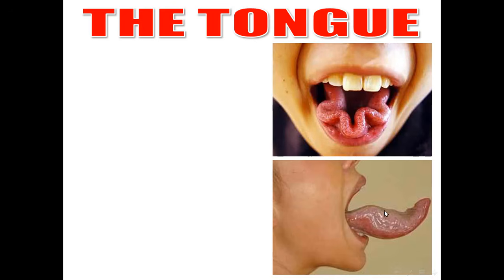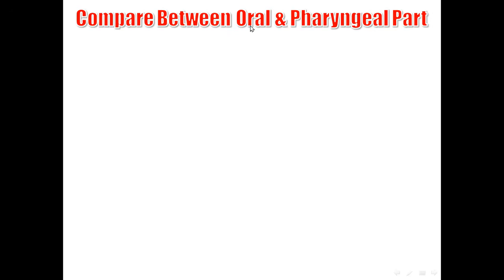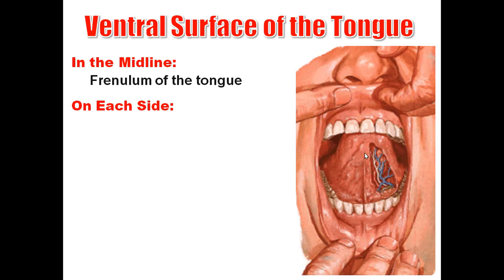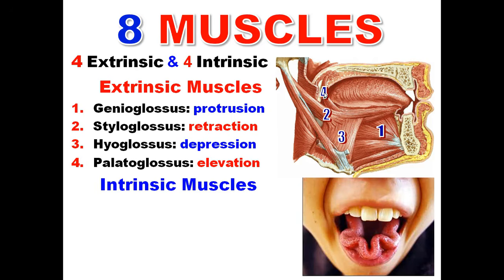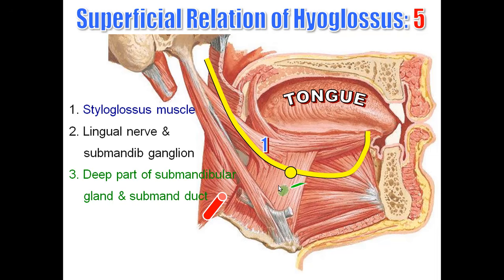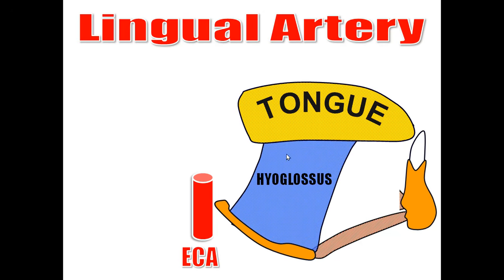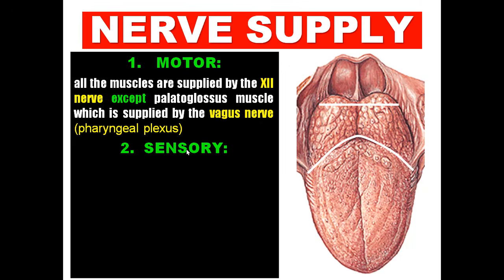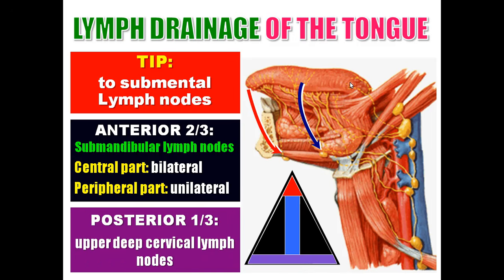Anatomy of the Tongue, Dr Adel Bondok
Dr Adel Bondok Anatomy Teaching Videos. The video describes:
@ The structure of the tongue: the mucous membrane and muscles.
@ The lingual artery.
@ The nerve supply: motor and sensory (general and taste sensation).
@ The lymph drainage

0:00 Introduction
1:24 MUCOUS MEMBRANE
2:45 Compare Between Oral & Pharyngeal Part
4:34 Ventral Surface of the Tongue
6:13 8 MUSCLES
7:38 Extrinsic Muscles
8:39 Superficial Relation of Hyoglossus: 5
9:58 Deep Relation of Hyoglossus: 5
11:20 Lingual Artery
13:06 NERVE SUPPLY
15:06 LYMPH DRAINAGE OF THE TONGUE